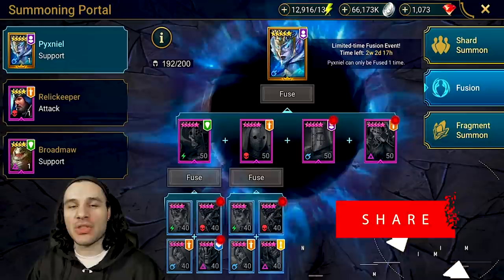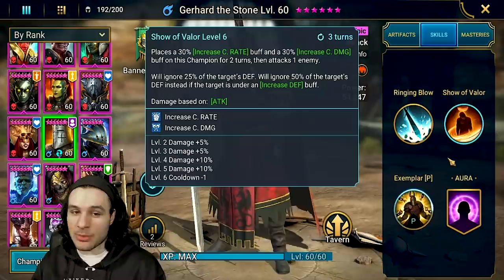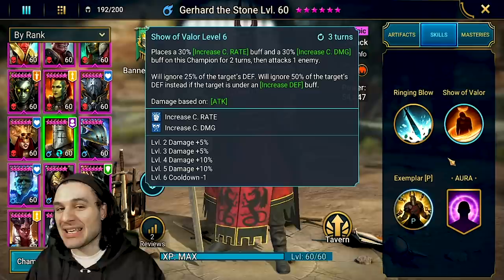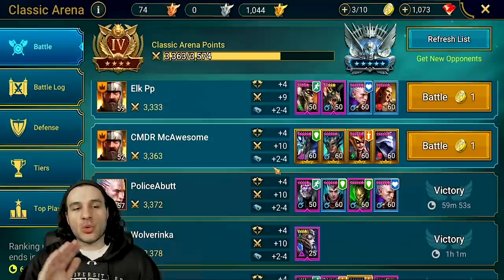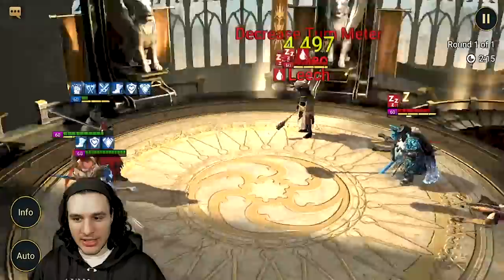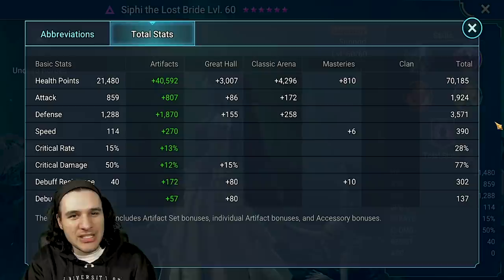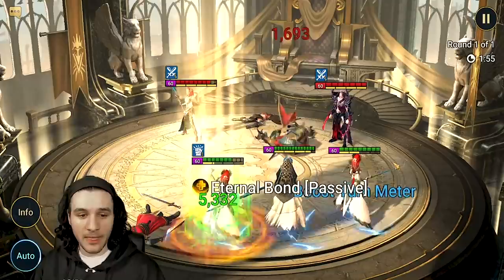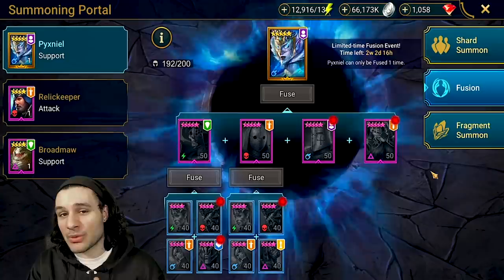Gerhard the Stone Doing Insane Damage I Raid Shadow Legends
Check out this new fusion epic and what he is capable of! Will he be a benefit to you as a 5th man option for arena?
Subtitles now Available for All Languages!
raid shadow legends on pc system requirements guide masteries gerhard the stone youtube ad murderinc raid arena meta gold platinum arena guide raid fusion